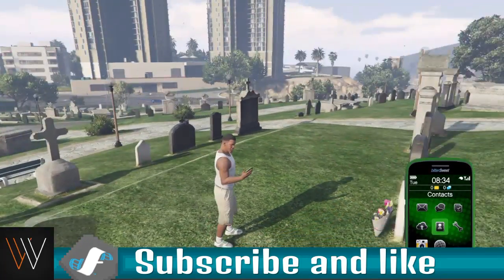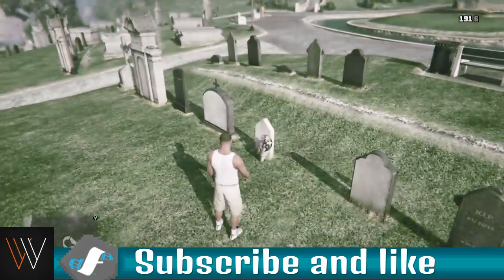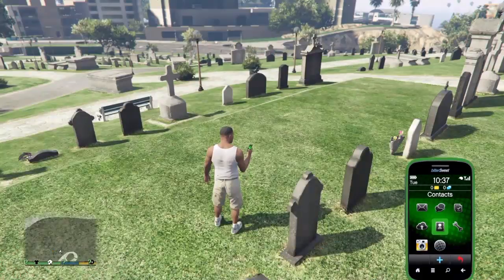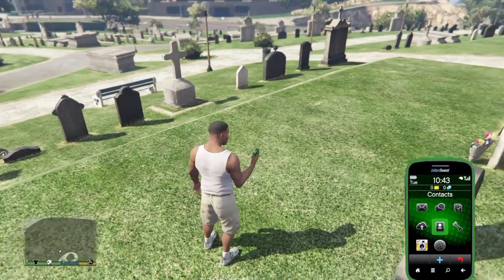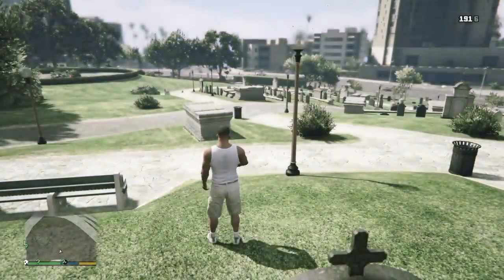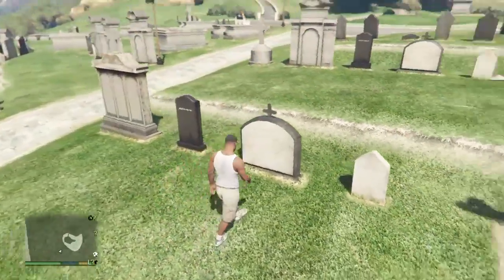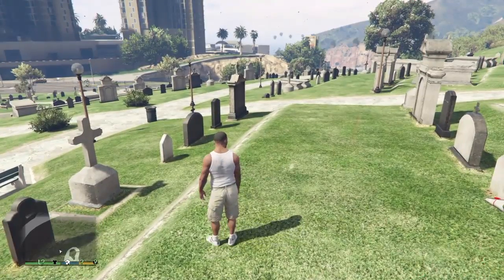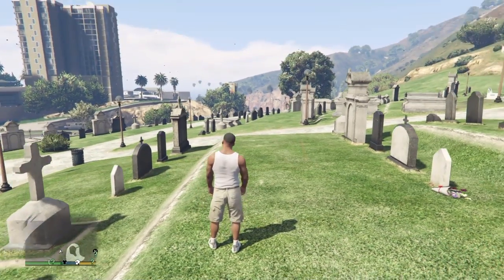Gta v dog easter egg